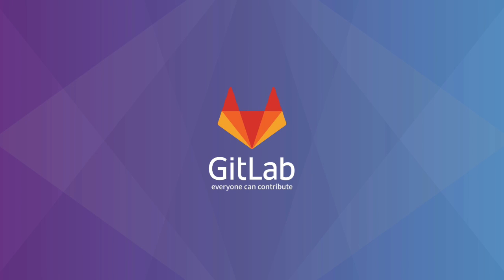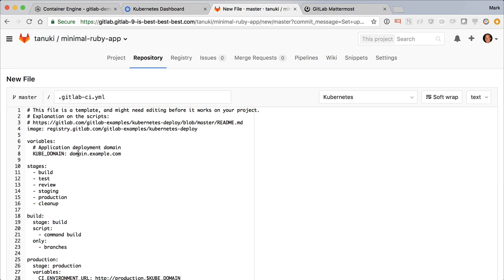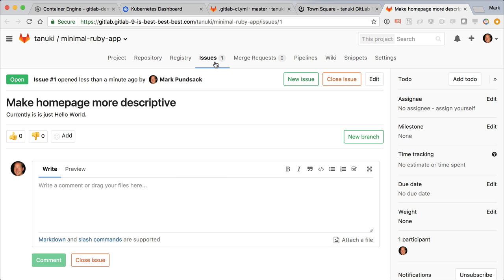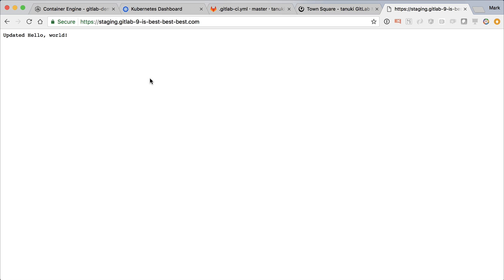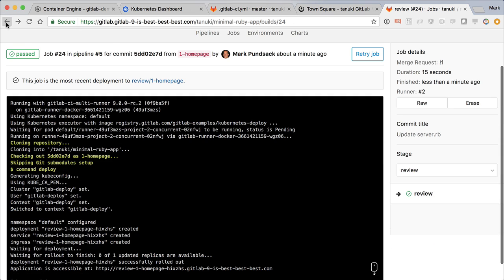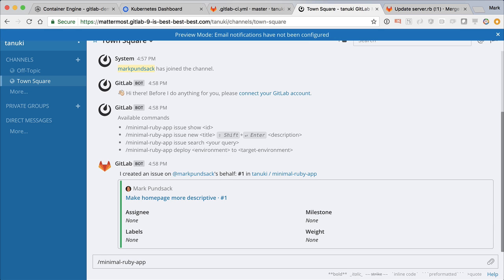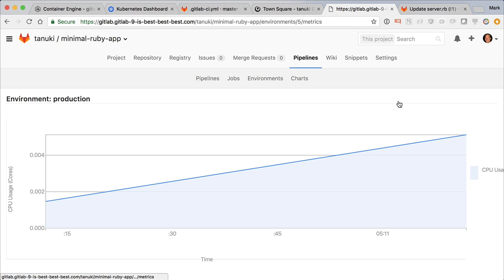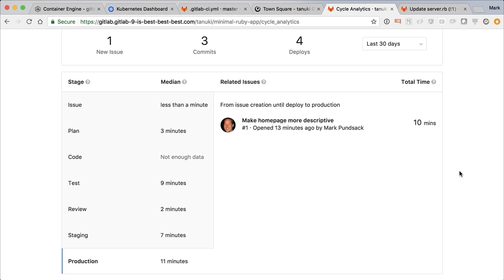Idea to Production with GitLab 9.0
In this video, I demonstrate going from Idea to Production faster with GitLab 9.0.